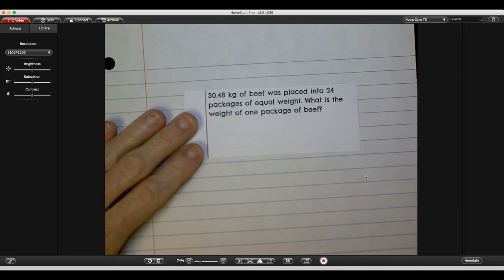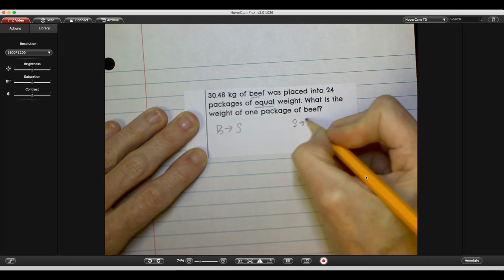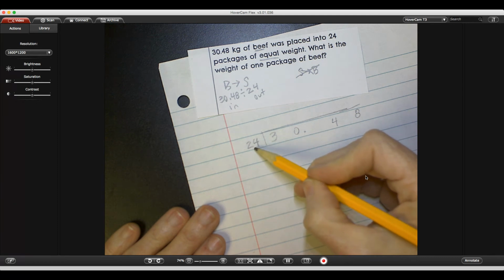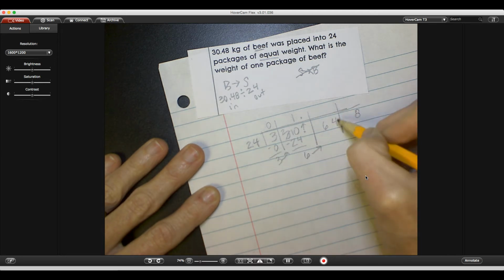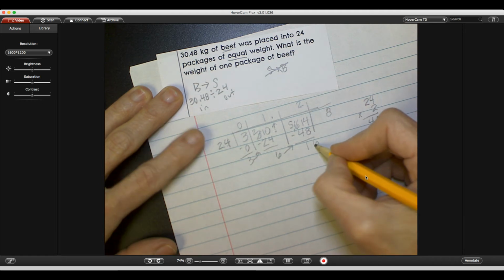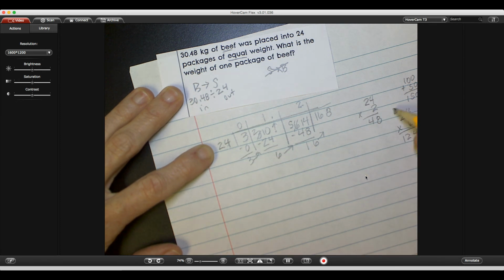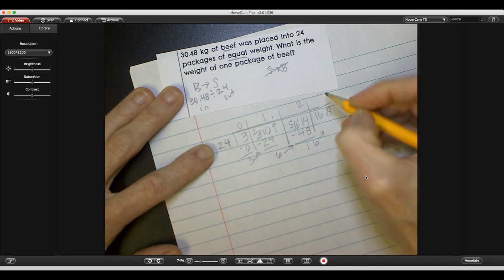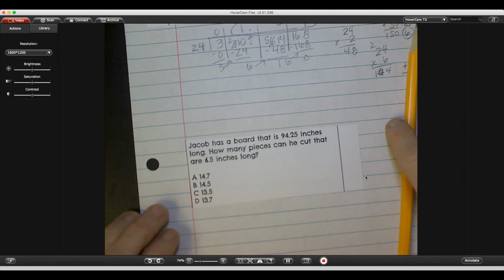Decimal Division video 1